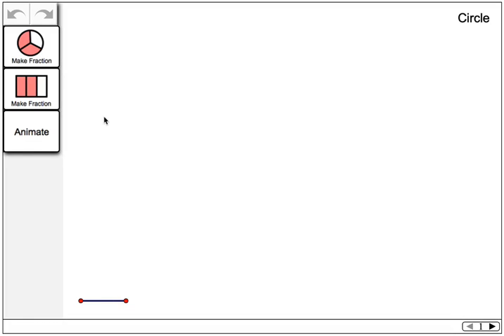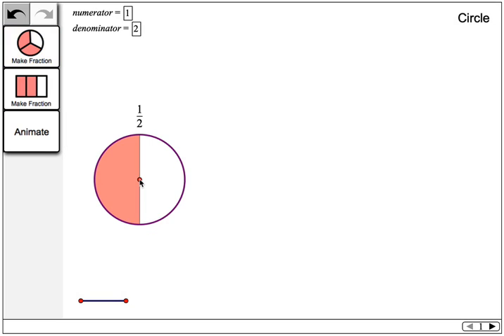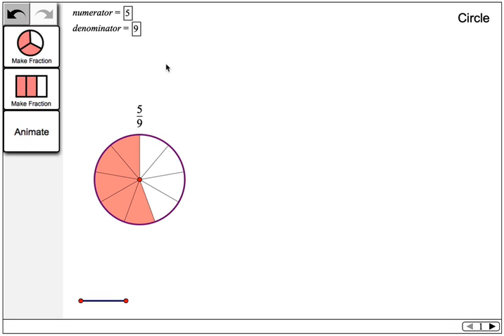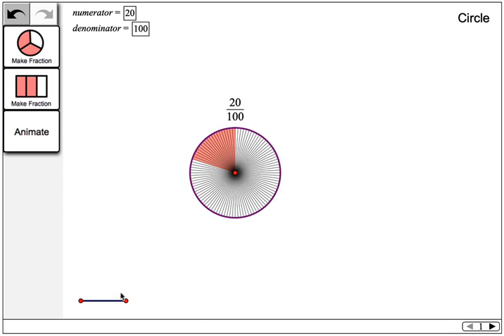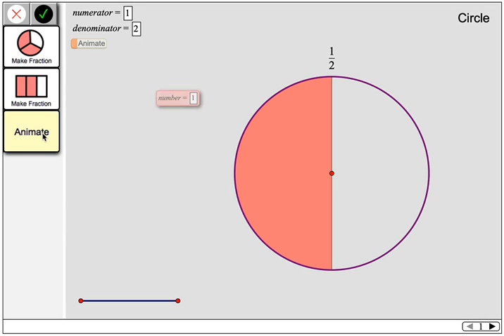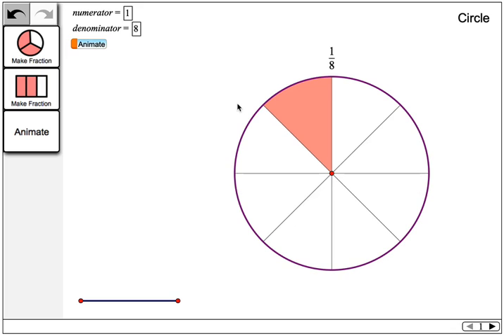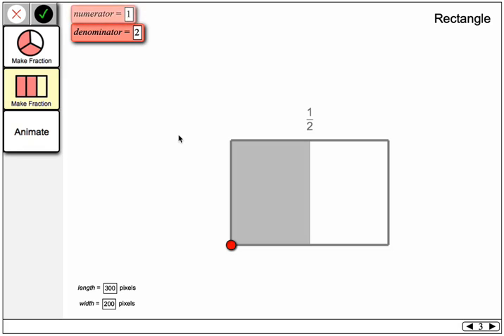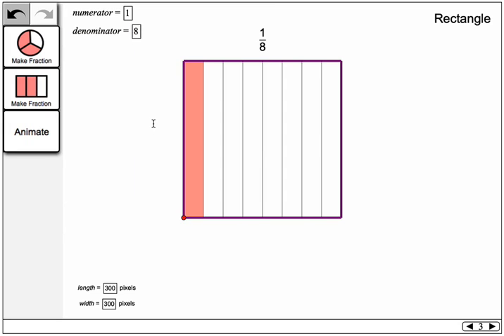Construct Your Own Fractions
In this activity, we use Web Sketchpad fraction tools to accurately and easily build area models of fractions.